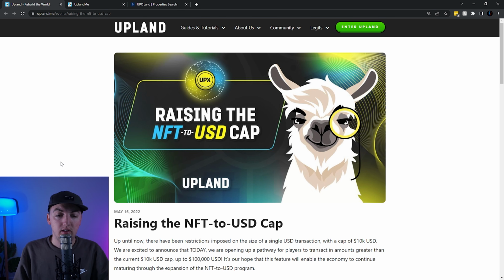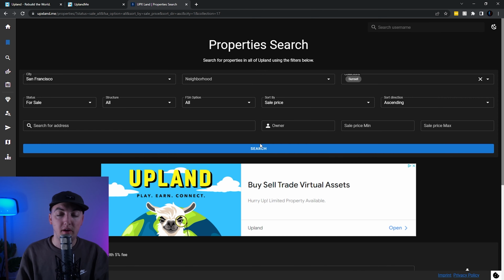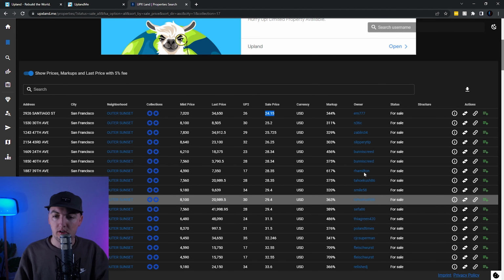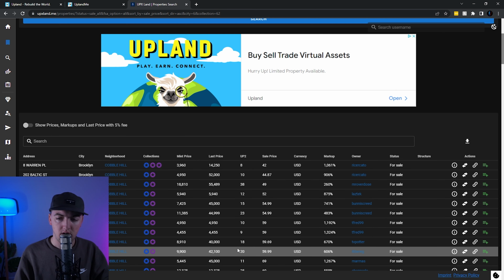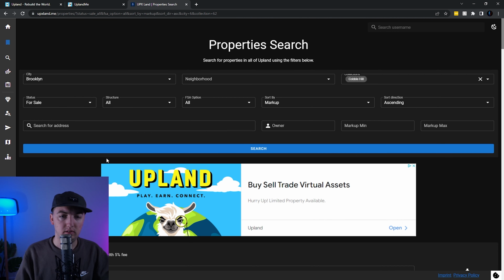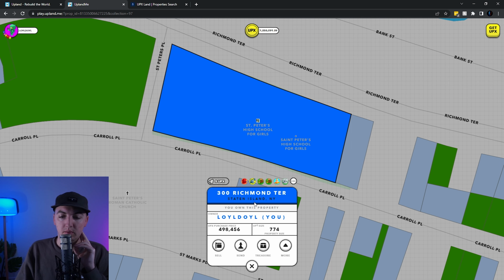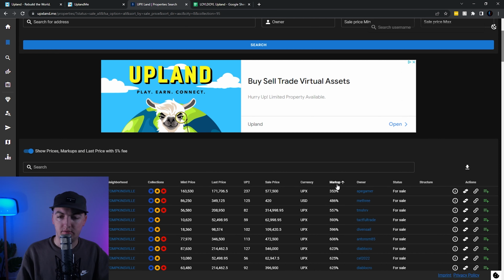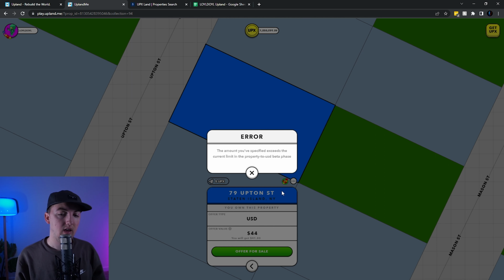How I Sell My Properties for USD in Upland // Making Money from the Metaverse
LOYLDOYL explains his pricing strategy for selling properties for USD in the Upland Metaverse. If you want to know how to make money in the Upland play to earn game, this is your guide.